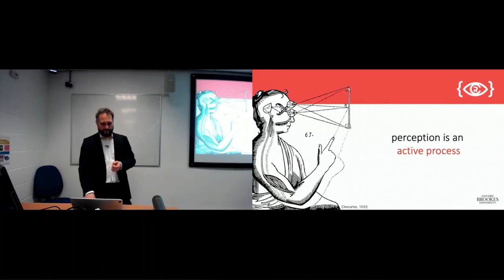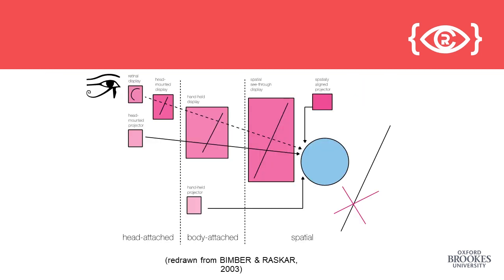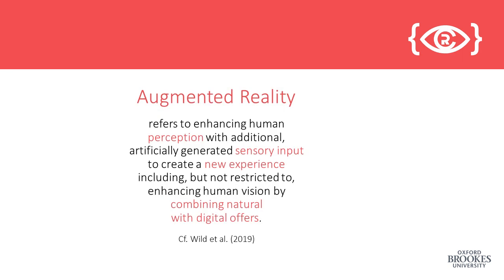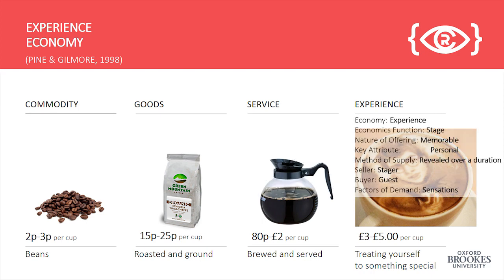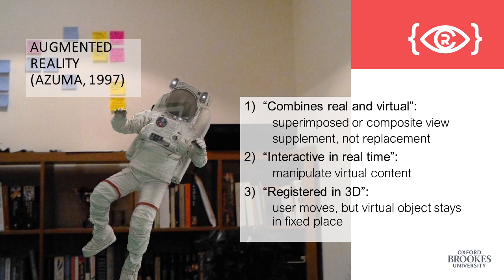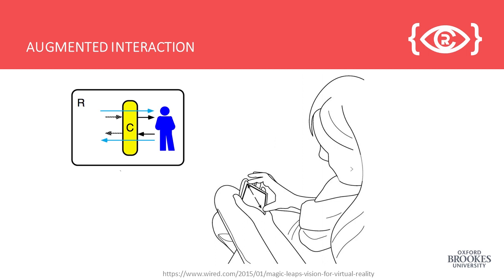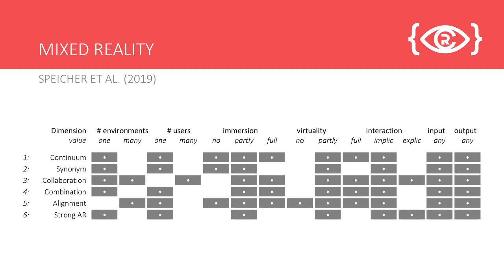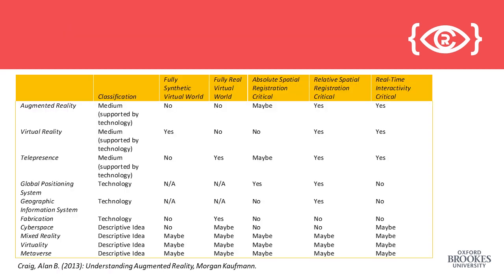Foundations of Augmented Reality: An Introduction to Augmented Reality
This lecture will define the key concepts in Augmented Reality, introducing the augmentation pipeline (from asset to delivery system to user experience). You will learn how to distinguish AR from other related technologies (metaverse, ubiquitous computing, augmented virtuality, to name a few). You will be sensitized for the changed paradigms surrounding the idea of ‘Experience’. You will develop an understanding of how AR works, and what is state of the art.

00:00:00 Introduction Welcome note.

00:00:33 Reality and Perception
We start the introduction by lookig at the concept of 'reality', as something that is true and objective. We discuss the quest of reality representations and go over to making reality. We then present the concept of perception as an active process of re-constructing reality. We discuss the possibility to hack into this process using technology and influence the experience of the user.

00:06:25 Reality, Virtuality and Fantasy
We present Reality, Virtuality and Fantasy that influence the way we percieve the world.

00:08:07 Augmented Reality devices
We look at an array of Augmented Reality devices, such as head-attached, body-attached, and spatial, as presented by Bimer&Raskar 2003. We give examples of different types of devices.

00:11:09 Examples of AR apps for smart glasses
We give examples of Augmented reality applications that can be built today and the effects that can be achieved.

00:14:14 Definition AR and Experience
We defined Augmented reality enhancing human perception with additional, artificially generated sensory input to create a new experience including, but not restricted to, enhancing human vision by combining natural with digital offers (Wild et al.,2019). We also look at the concept of Experience, as one of the values of living and ecomonic ages. We also present a categorisation model that divides experiences along the axis of Absorption-Immersion and Active-Passive participation.

00:21:04 AR vs VR and other conceptualisations
We present and explain different conceptualisations of AR, comparing it with related ideas and technologies, using established frameworks such as the 'Mixed Reality Continuum', referring to the works of Billinghurst, Azuma, Rekimoto & Nagao, Milgram & Kishino, Speicher, and Newman.

00:32:43 Cognitive load
We present the Cognitive Load Model which includes AR output and input continuums and allows to predict the cognitive load level.

00:34:02 Presenting data in context
We present the production chain from authoring to publishing and to the delivery (from Perey and Wild 2016).

00:35:12 Other classifications
We look at other related notions such as Telepresence, GPS, GIS, Fabrication, Cyberspace, Mixed Reality, Virtuality and Metaverse, as they are presented in Craig, Alan B (2013) Understanding Augmented Reality.

The lecture is a part of the open online course Foundations of Augmented Reality developed by Code Reality and available
The video was filmed at Oxford Brookes University in 2019.
Instructor: Fridolin Wild.